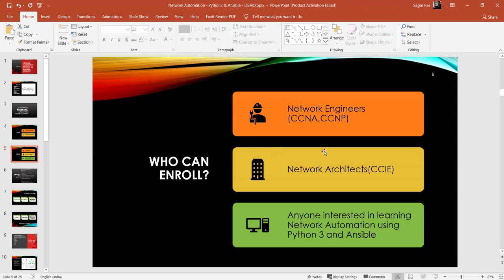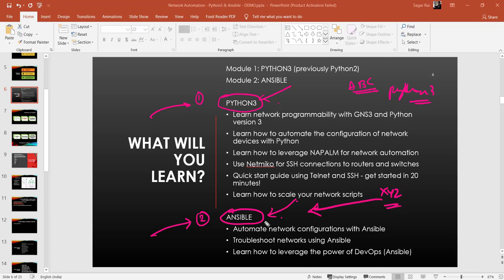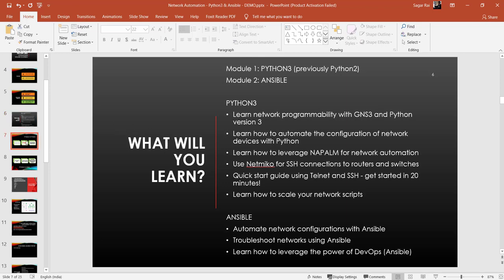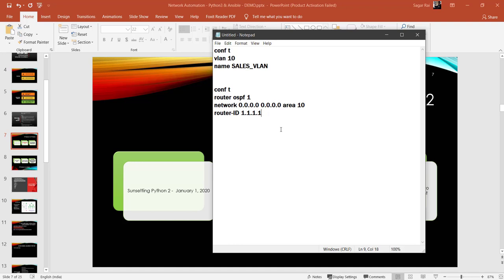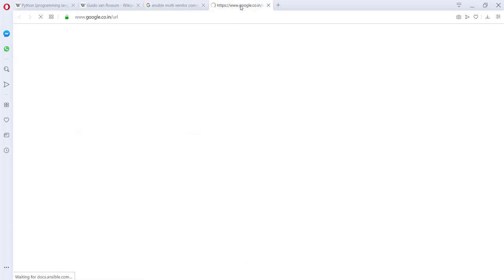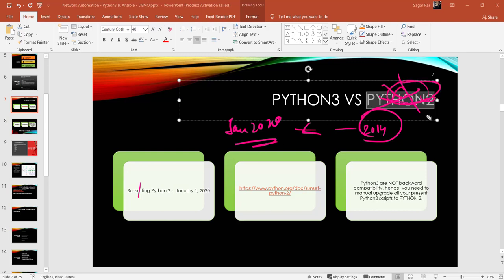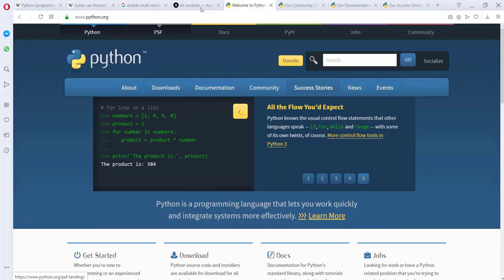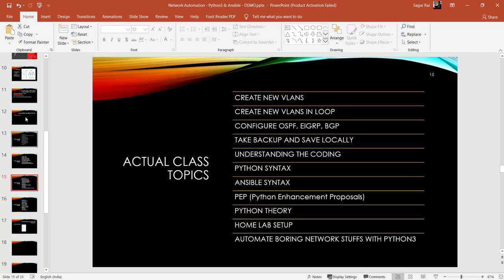Admission Open || Network Automation using Python3 and Ansible || Demo Part#1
* Course Name: PYTHON/ANSIBLE for NETWORK AUTOMATION
* Course duration: 30+ hours
* Mode: Online /Zoom meeting ID
* Language: English
* Material: All training Material will be provided in pdf, word, slides notes, software, GNS3 or EVE-NG Setup
* Recording:  Training Recording will be provided after every class.
* Course syllabus:
SECTION 1. PYTHON THEORY + BASICS
- Install Python
- Ipython shell
- Python as calculator
- The print function
- Variable and Types
- Reproducibility
- Type Conversion
- Lists
- LIST operations
- Functions
- Using the inbuilt Help functions
- More Commonly used inbuilt functions
- Methods - String and List Methods

SECTION 2. BASIC PYTHON SCRIPTING
- Python and Telnet - Configure Cisco Router
- Python, Telnet - Configure Switch VLANs
- Remove Passwords and Improve Scripts (Telnet}
- Create Switch VLANs using Loops (Telnet)
- Multiple Switches, Multiple VLANs (Telnet)
- Discussing the PEP style guide
- Backup Switch Configurations

SECTION 3. IMPORTANT LIBRARIES FOR NETWORK OPERATIONS
- Paramiko
- Netmiko - Multiple Variations of Scripts
- NAPALM - Multiple Variations of Scripts
- JSON and more commands - Getting beautiful outputs
- NAPALM and BGP - Multiple Variations of Scripts
- Use NAPALM for Device configurations aduit and changes
- Pyntc - Multiple Variations of Scripts
- Netmiko Iteration Scripting - Multiple Variations of Scripts
- Basic discussion on REST API

SECTION 4. PYTHON THEORY PART 2
- Python Objects
- String methods - upper, startswith and endswith, strip, split demo
- Boolean comparisons
- Boolean Truth table
- Lists Versus Table
- Tuples and Sequences
- More on Comments in Code
- More on if/else/elseif logic
- More on While loops
- More on For loops
- More on Dictionaries
- More on Functions

ANSIBLE:
- Introduction of Ansible
- Introduction to YAML
- Coding Exercise
- Ansible Inventory
- Ansible Playbooks
- Ansible Modules
- Ansible Variables
- Conditionals
- Loops
- Ansible Roles
- Advanced Topics
- Overview of Playable
- Getting Started with Playable